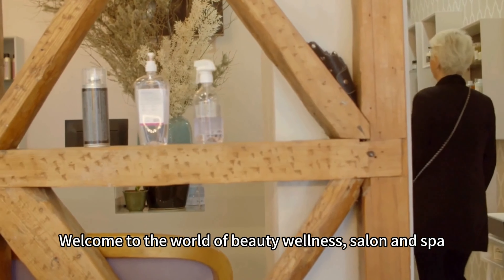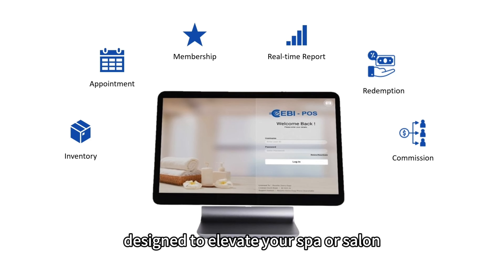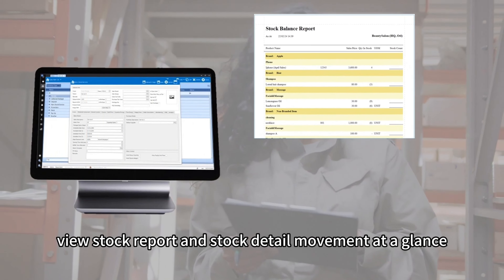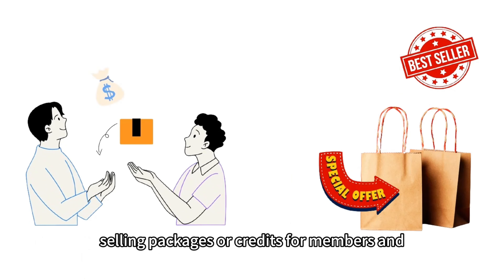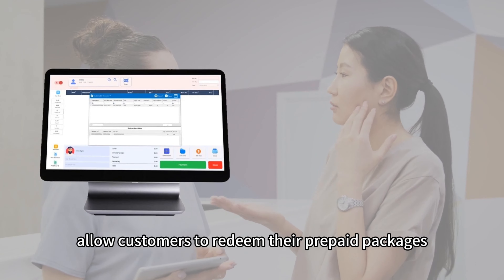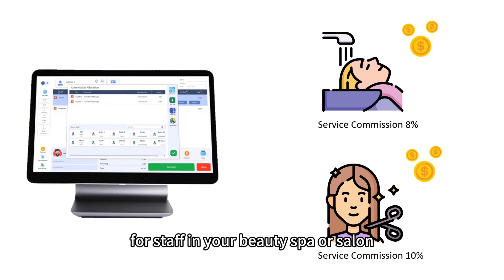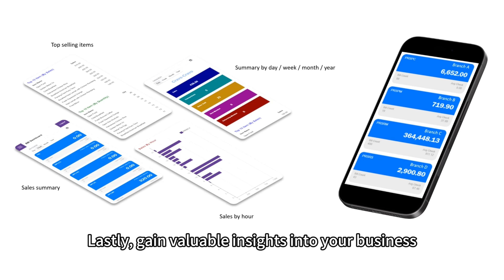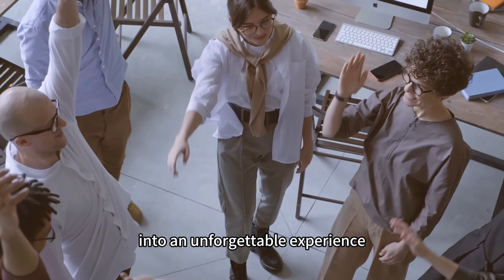SQL EBI Beauty Wellness POS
Automate staff commissions and memberships, simplify appointments, streamline transactions, and elevate client experiences. Discover how our POS system empowers your spa or salon to thrive in today's competitive market

Our company has been operating for 25 years in the technology industry which is providing various types of systems, and its clients include listed companies, accountant, restaurant, hardware, wholesalers and others. 😊👍🏻